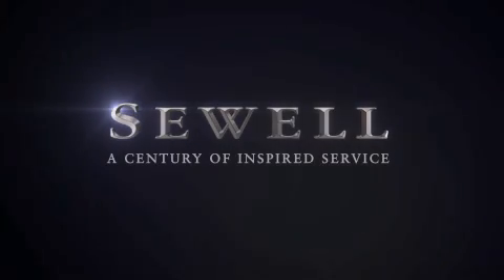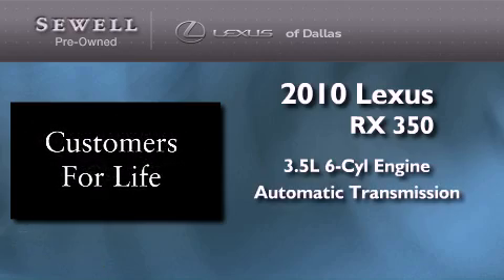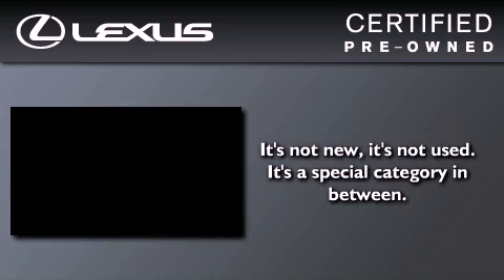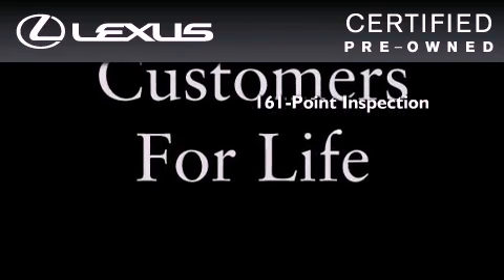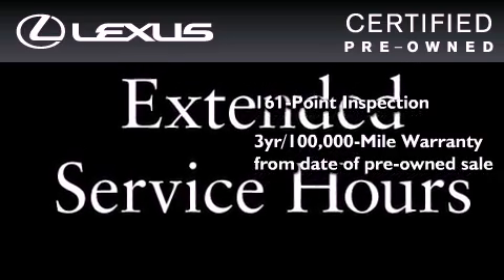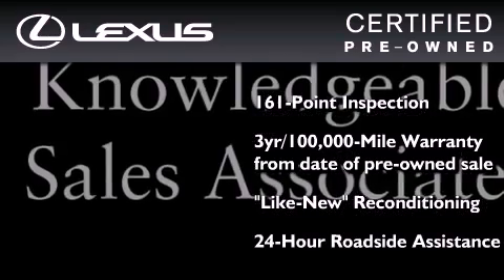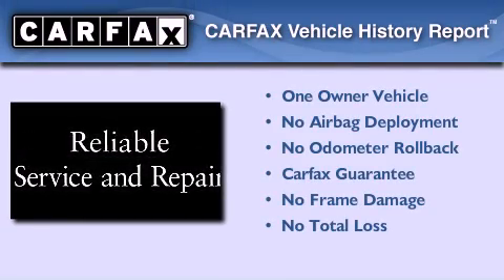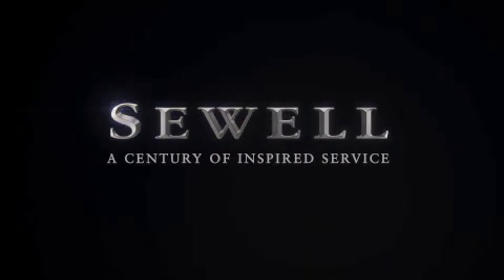2010 Lexus RX 350 Dallas TX 75209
Year : 2010
 Make : Lexus
 Model : RX 350
 Engine : 3.5L DOHC SFI 24-valve V6 engine
 Trans . : Automatic
 Exterior : Gray
 Miles : 44,647
 Interior : Gray
 Stock : LC12749